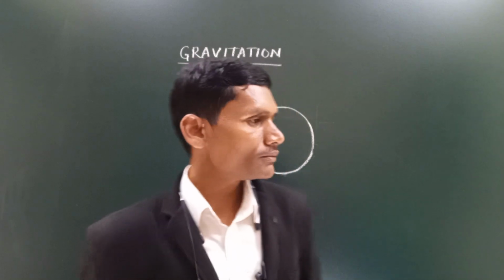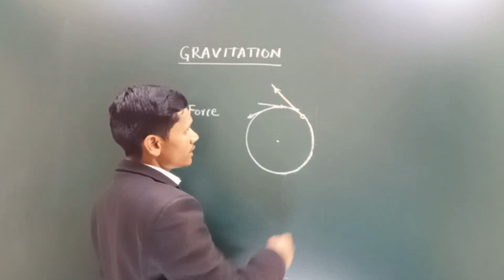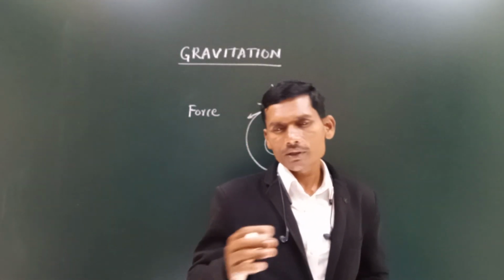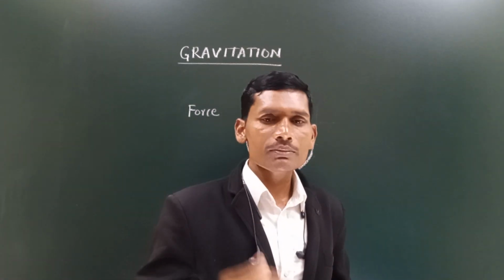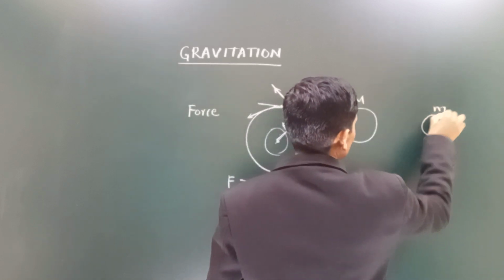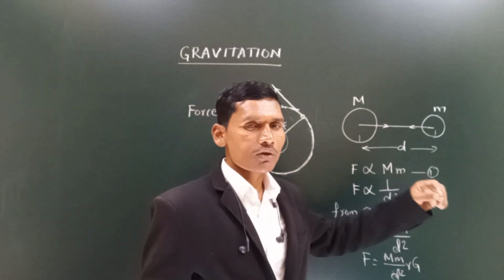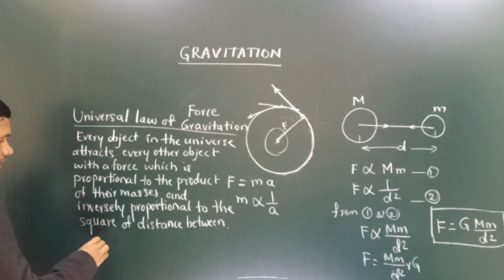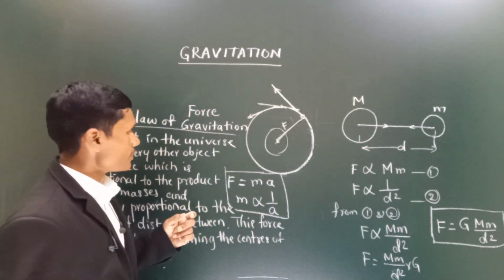Class 9th Physics, Gravitation: universal law of gravitation.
Class 9th Physics, Gravitation: centripetal force, gravitational force, universal law of gravitation; meaning and definition.